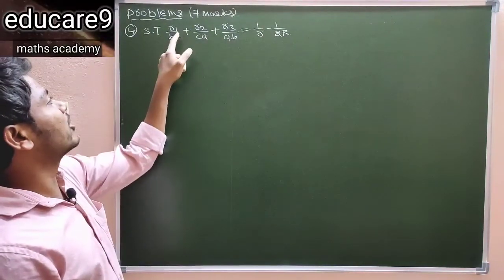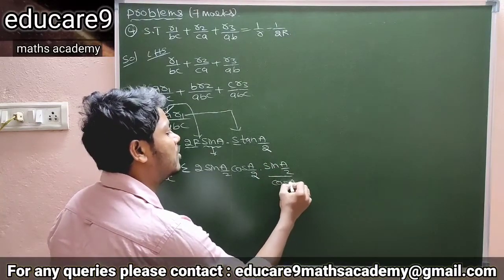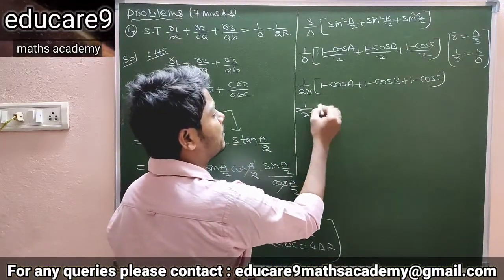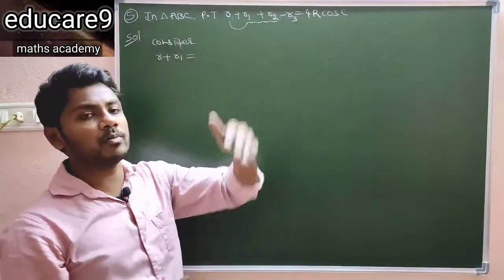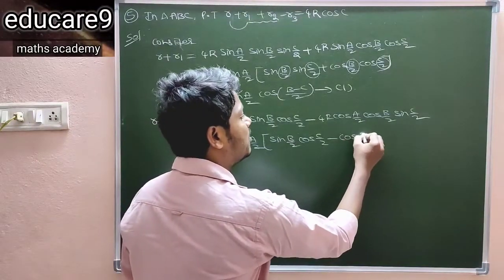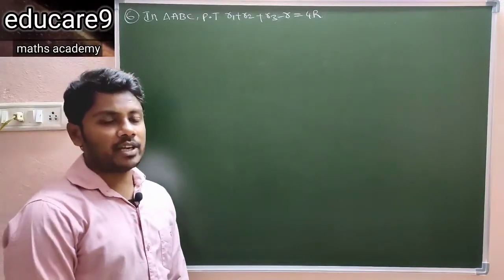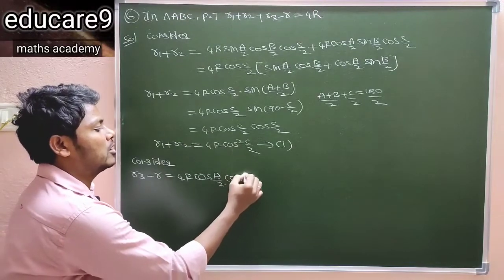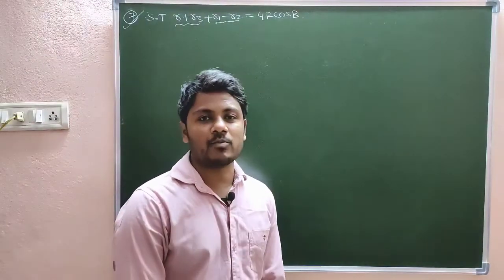PROPERTIES OF TRIANGLES PART-9 || EXERCISE-10 (b) || MOST IMPORTANT PROBLEMS [ 7 MARKS ] || BY VINAY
In this video we discussed previously asked problems in public exams